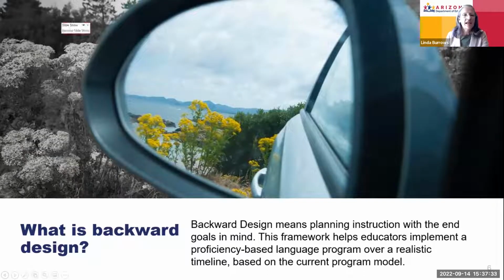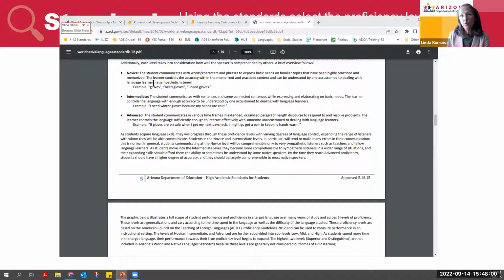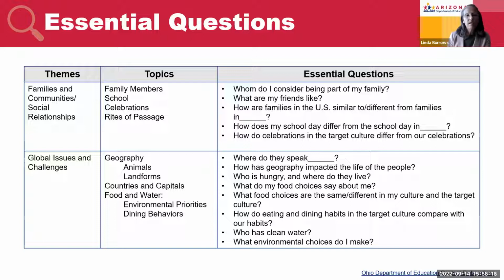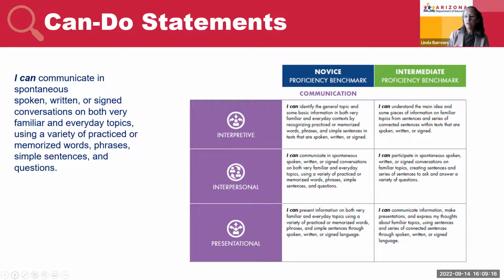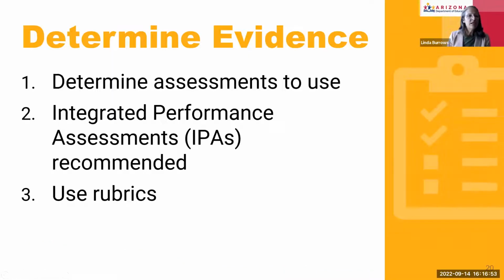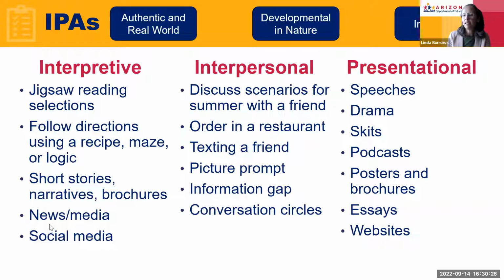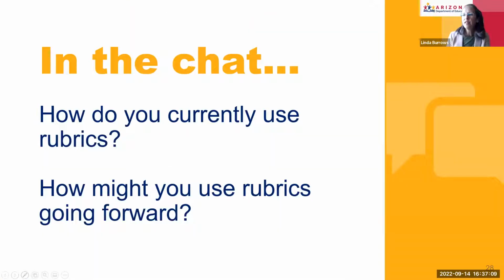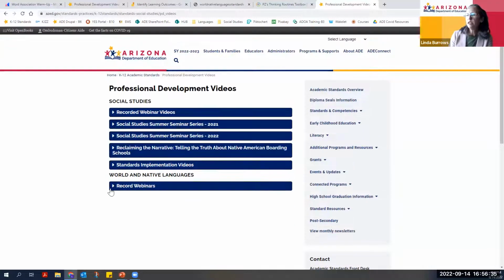Using Backwards Design